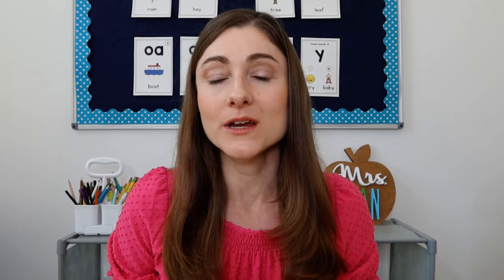How to Improve Student Behavior with Goal Setting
Goal setting can be a lifelong skill! It’s important to teach students how to set manageable goals in the classroom setting. Having concrete goals will also help students with behaviors and help your classroom management.

In this video, I’ll go through a resource for helping students with a goal setting!